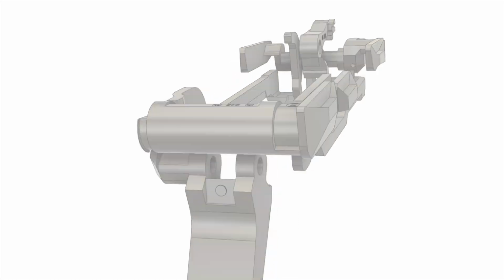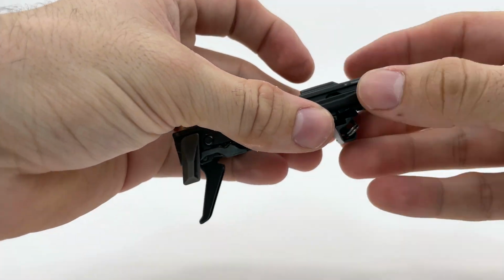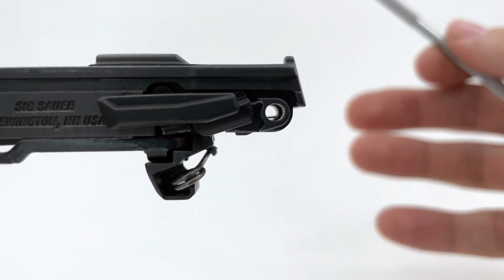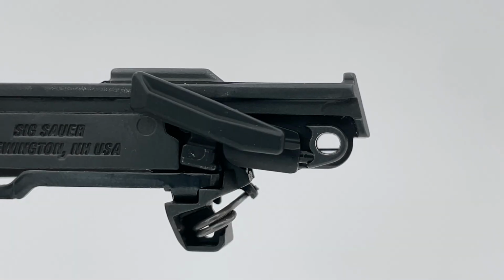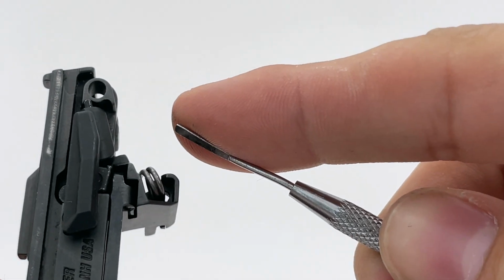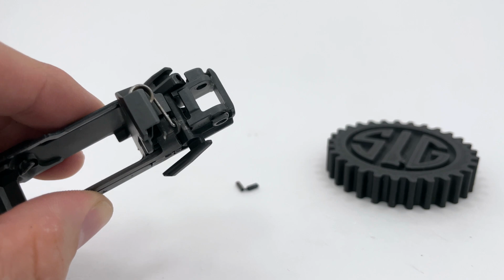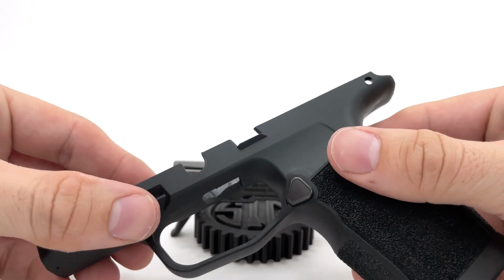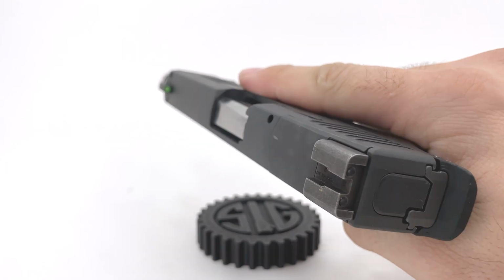P365 - MANUAL SAFETY DELETE INSTRUCTIONS (PART 2)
This is part 2 of 2 in the P365 Manual Safety Installation series. In this video I provide subscribers with detailed step-by-step instructions and visuals on how to remove the P365 manual safety lever easily and safely.

CHAPTERS:
0:00 - INTRO
0:49 - DISCLAIMER
1:07 - DISASSEMBLING THE P365
1:40 - PREPARING THE FCU
1:57 - WARNING
2:48 - TOOLS NEEDED
2:59 - REMOVING THE DETENT FROM THE FCU
4:20 - REMOVING THE MANUAL SAFETY FROM THE FCU
5:07 - GRIP/FCU REASSEMBLY
6:00 - OUTRO